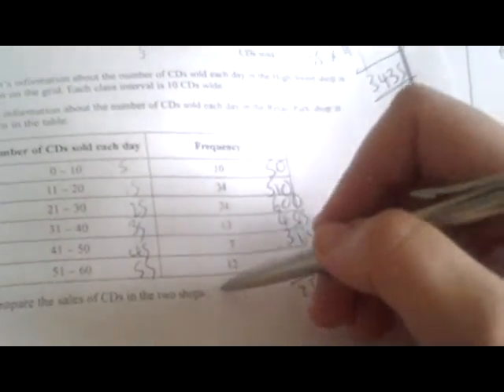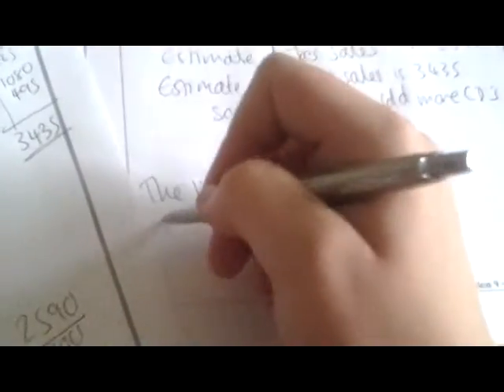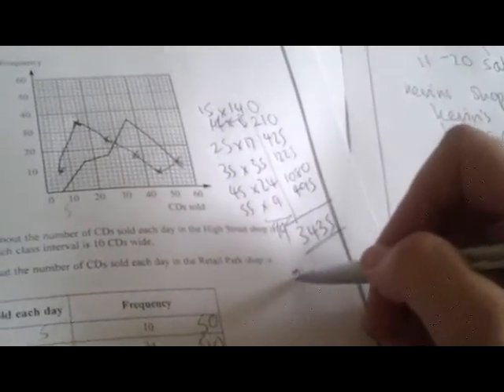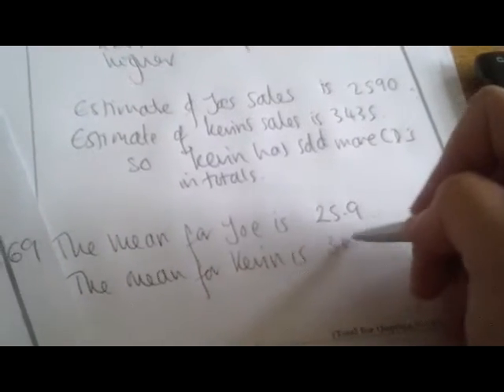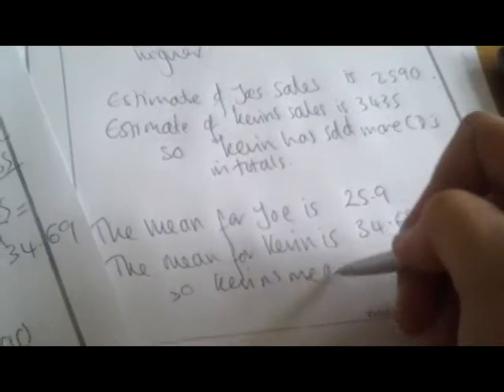Sample Exam Linear Higher Paper 2 q9